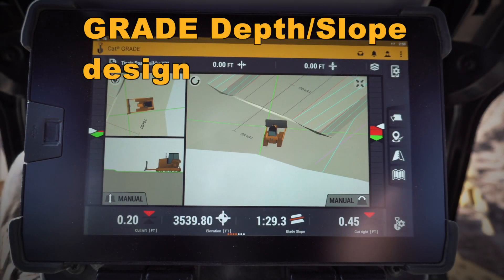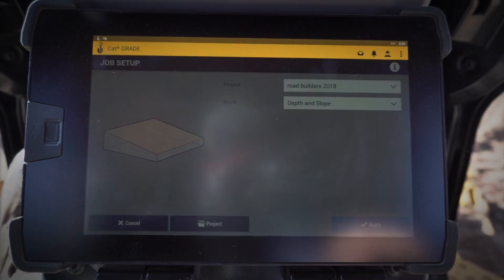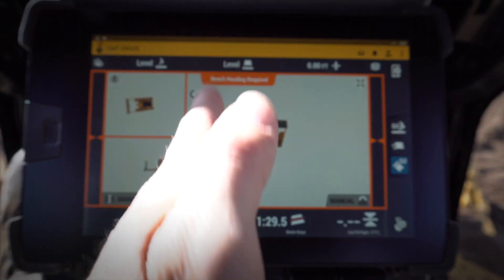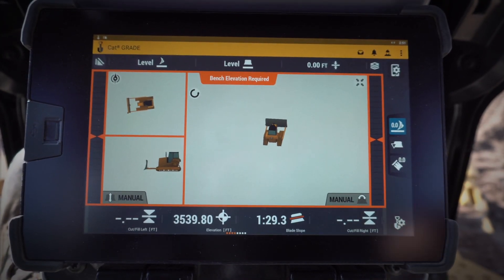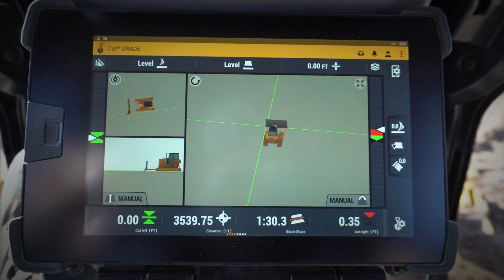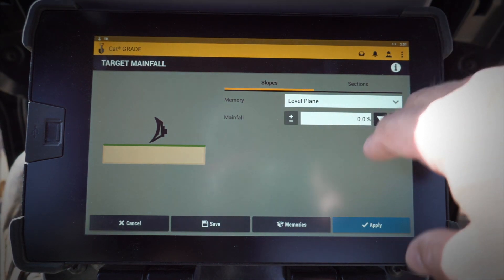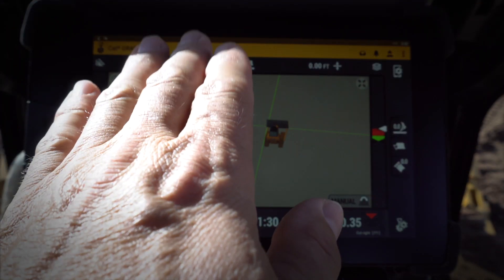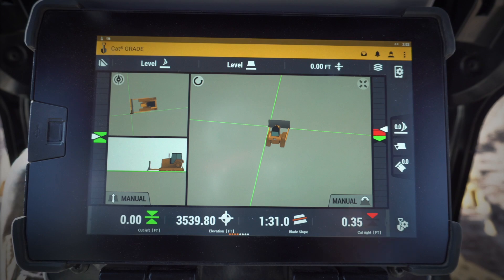Cat® Next Gen Dozer GRADE Monitor: Depth & Slope Design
The Cat® Next Gen Dozer GRADE system provides a whole new level of productivity and operator features. Let’s discuss how to create a flat plane design in the field using the Depth & Slope feature.